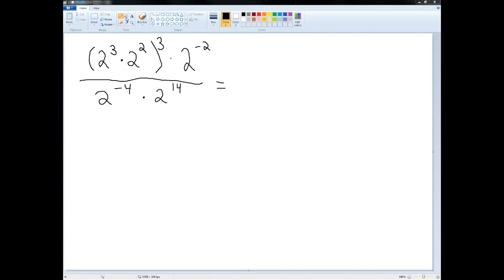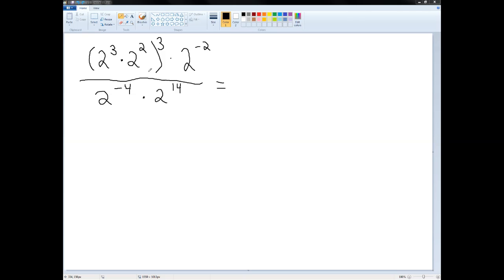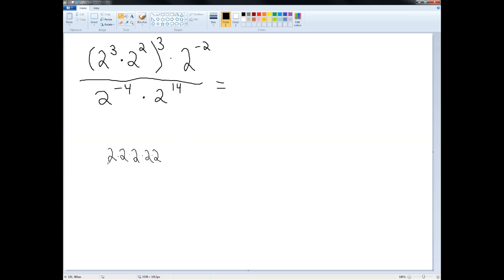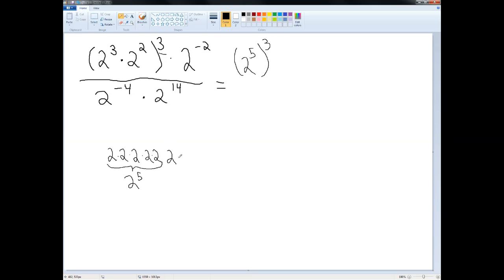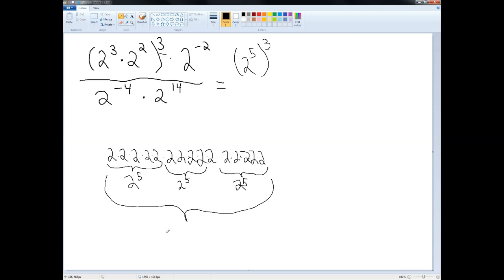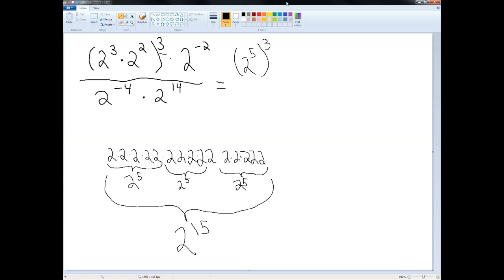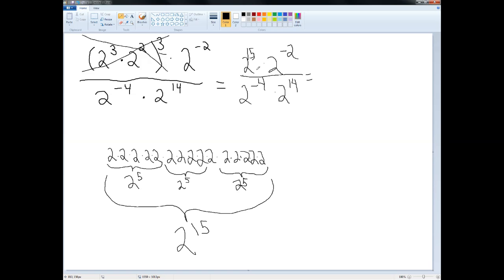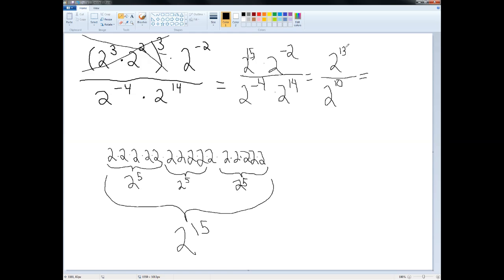Exponents and Roots Part 8